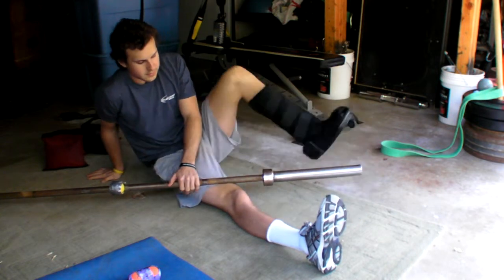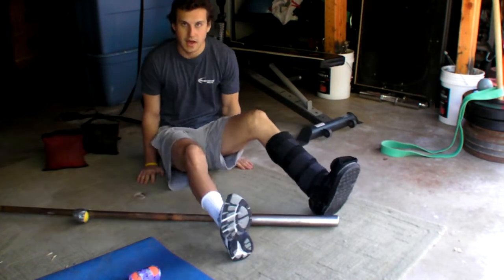knee pain therapy + healing technique part 1